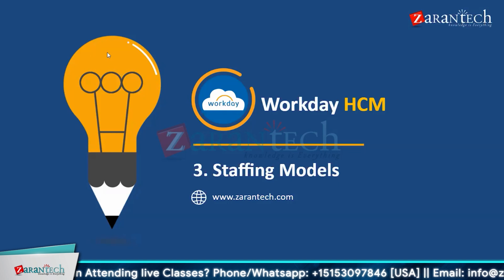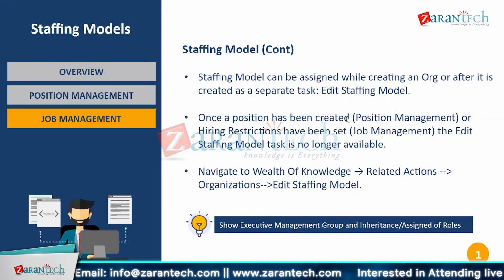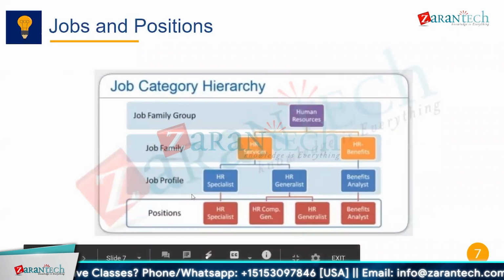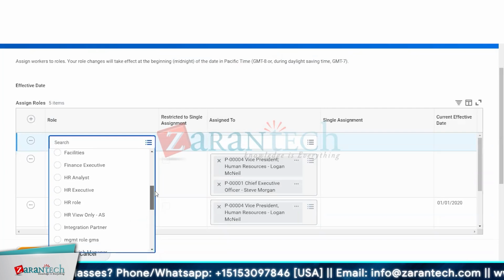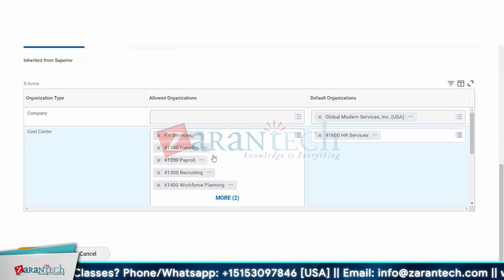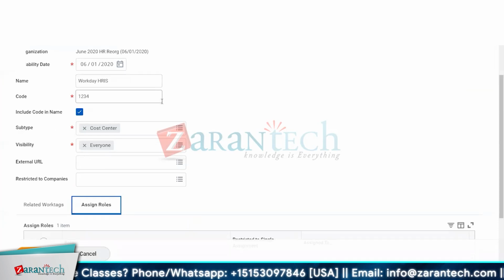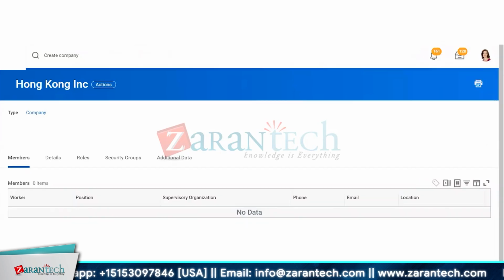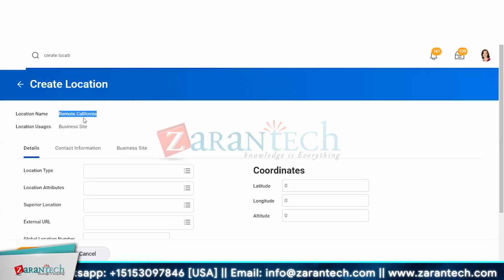Staffing Model in Workday HCM | ZaranTech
In this video on "Staffing Model in Workday HCM," we are going to learn about the different staffing models available within Workday Human Capital Management and their impact on workforce management.

👉 Assessments
👉 Lab Documents
👉 eBooks
👉 Certification Guides
👉 Configuration Docs
👉 Cheat Sheet